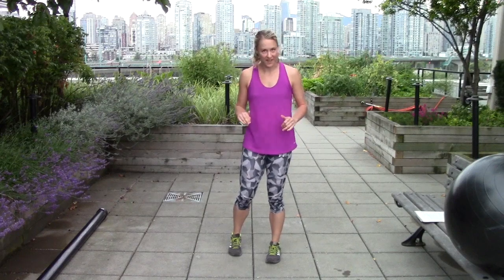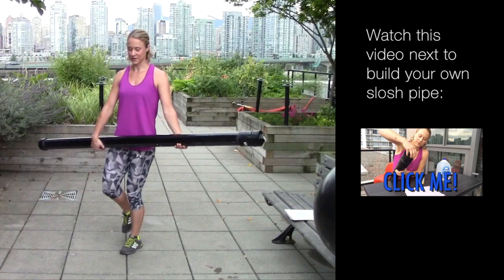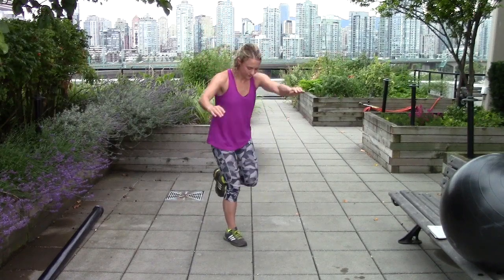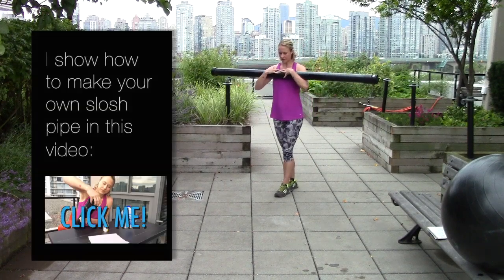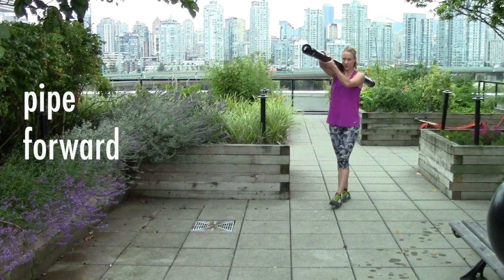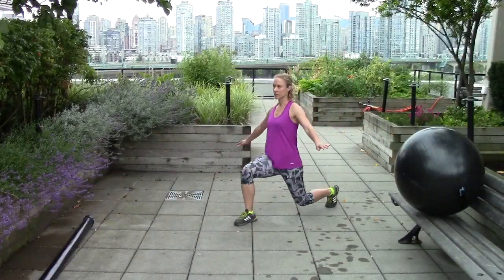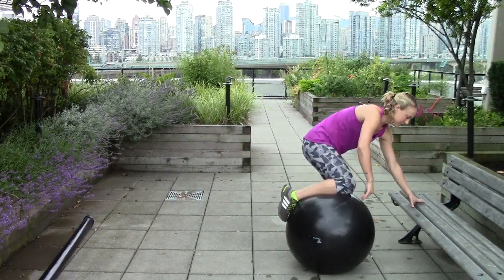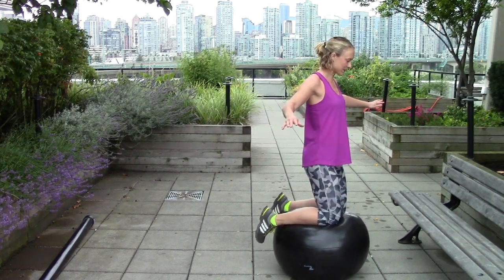Pre-Hab: Stability Workout! | Roller Derby Athletics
Learn how to reduce injuries and increase agility with these stability exercises from Booty Quake at Roller Derby Athletics!